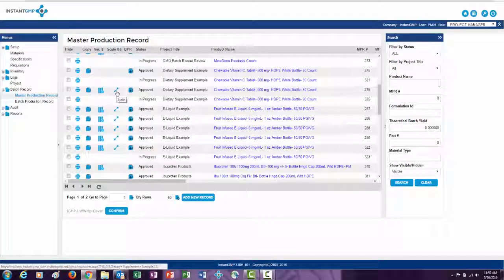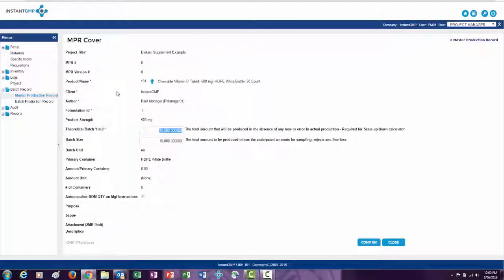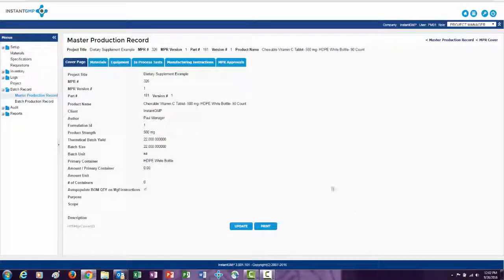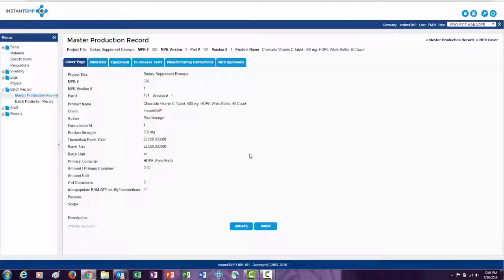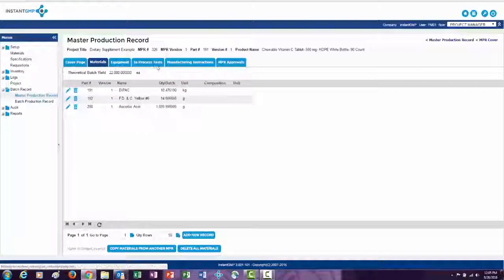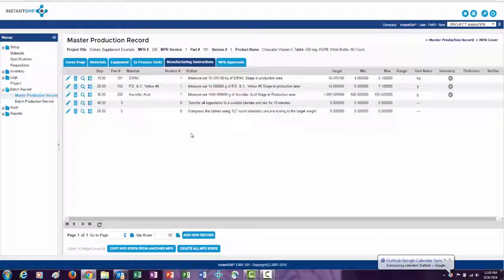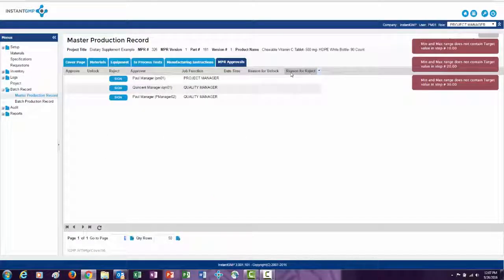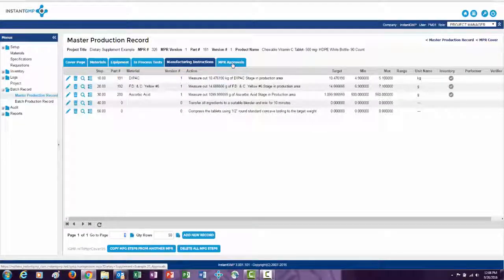InstantGMP™ Software Scalability Feature for Master Production Records